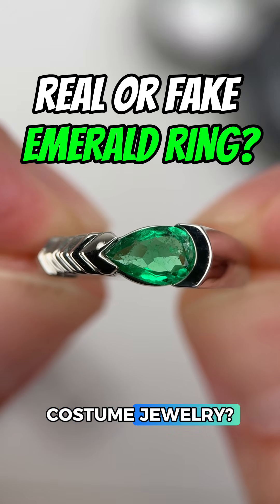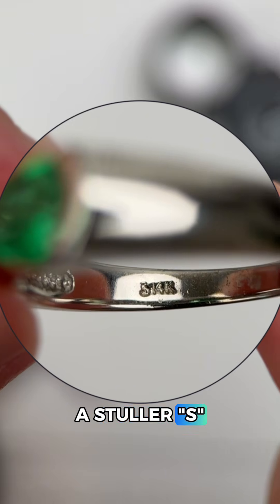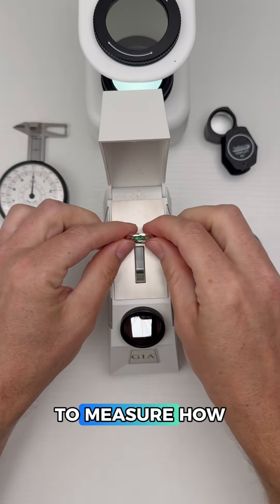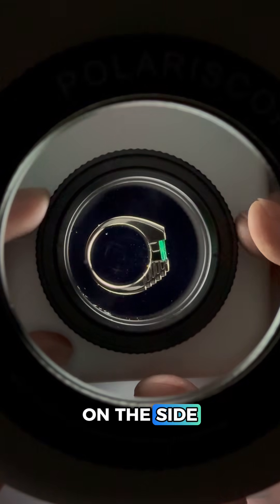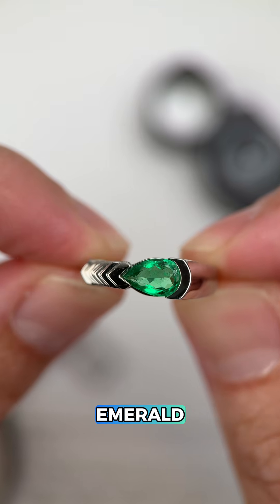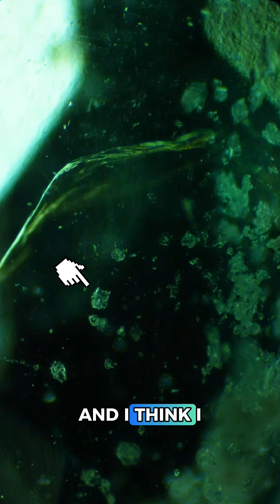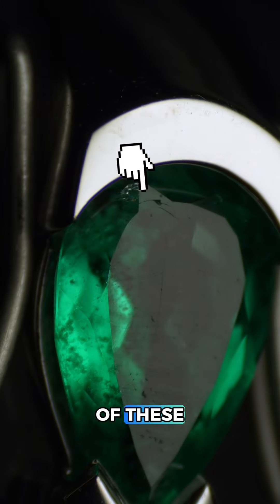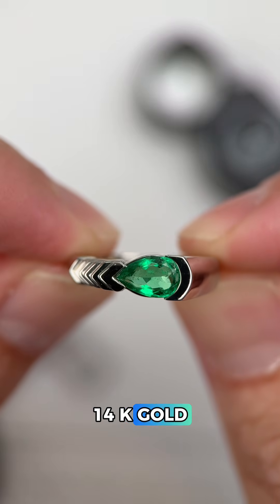Real or Fake Emerald Ring?😳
Let's examine this beautiful emerald ring to determine if its real or fake. We'll use various gemology tools and techniques, including looking for inclusions to figure it out. Watch and learn how to identify jewelry and gemstones with me!

🔴 Learn the basics of testing jewelry at home with a few simple tools (some you probably already have!). Check channel bio for a FREE lesson from my course to learn more.